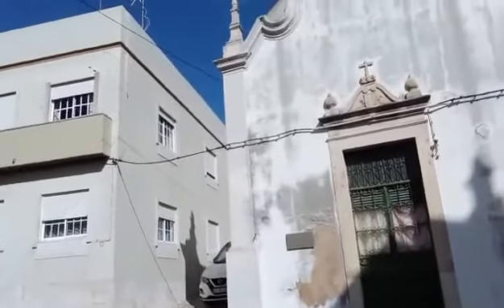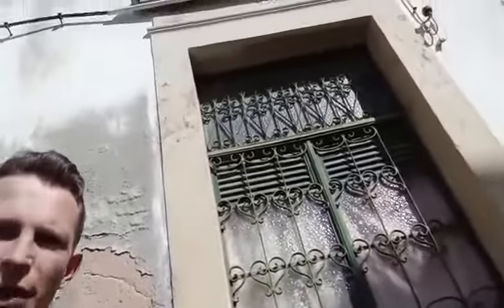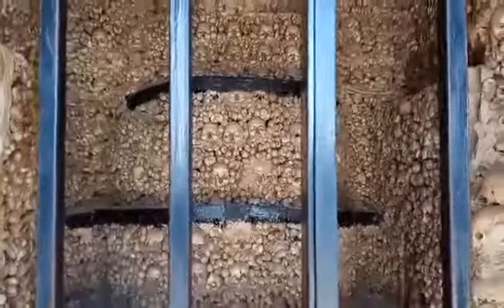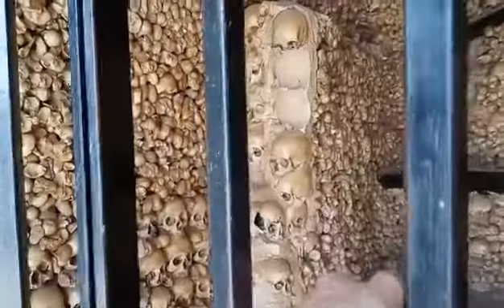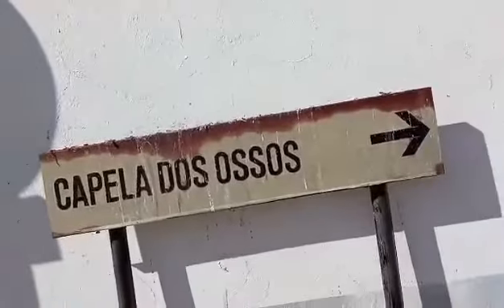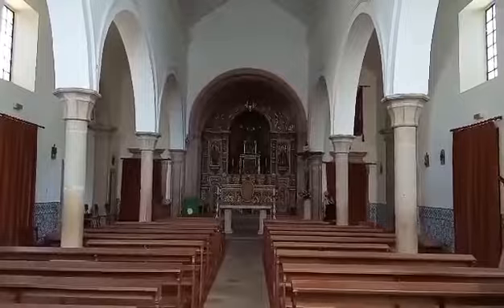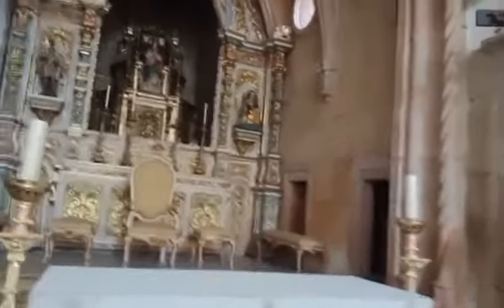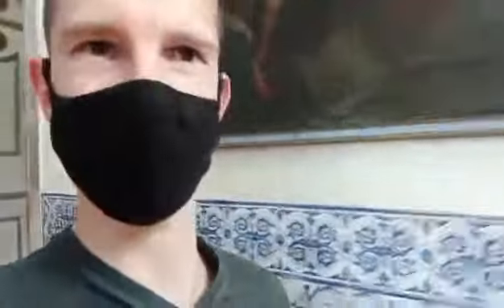The Algrave's Bone Chapel - Alcantarilha 🇵🇹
We've seen Evora's famous elaborate Chapel of Bones but many have yet to see the Algarve's small hidden Chapel of Bones, nestled in the quaint village of Alcantarilha in Silves district. Join me on a little adventure...